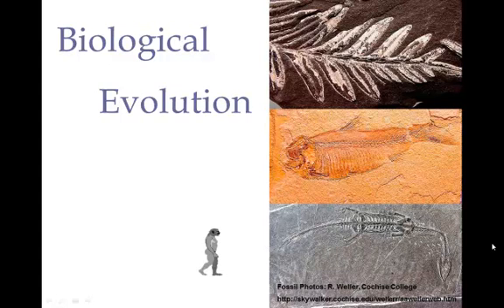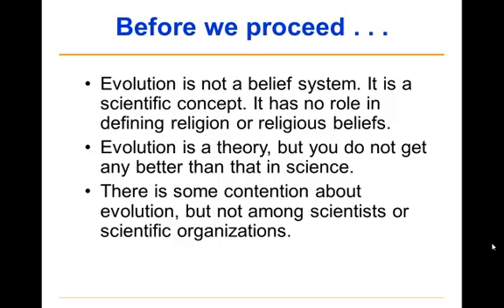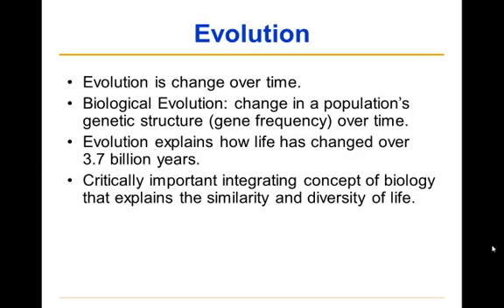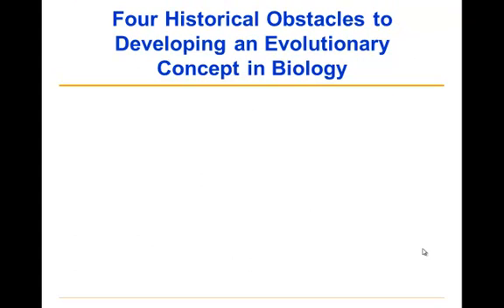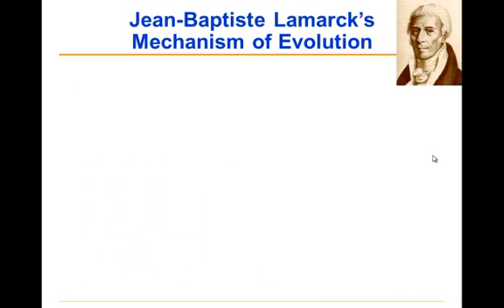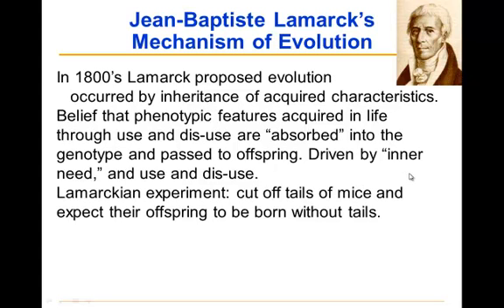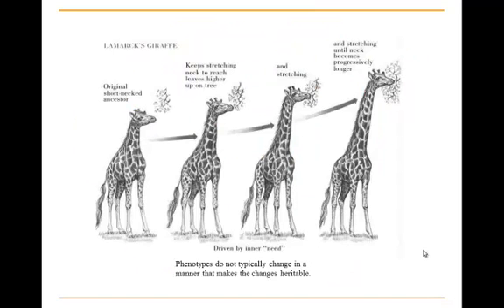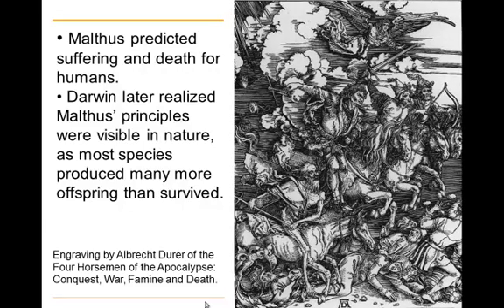BIO 100 4 3 1 Evolution Intro MP4